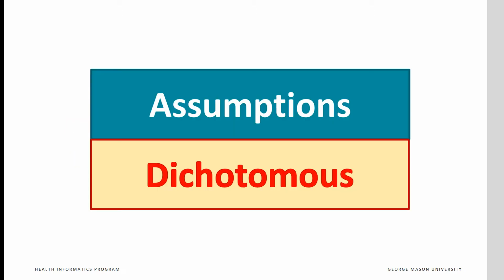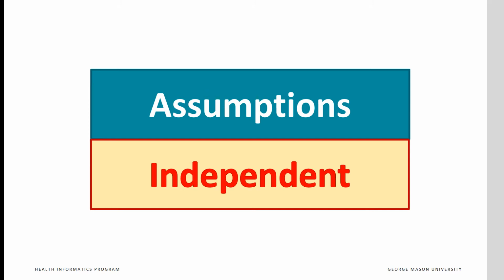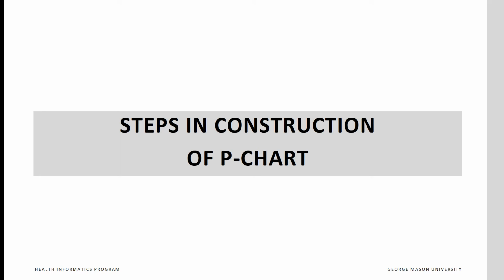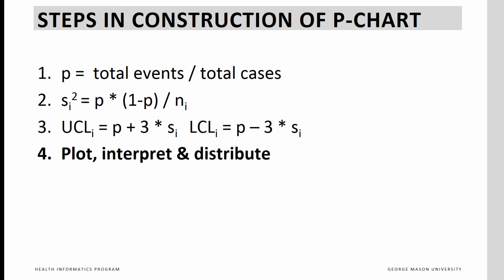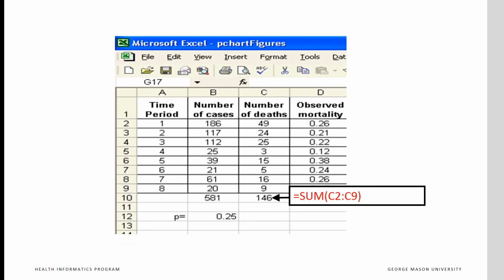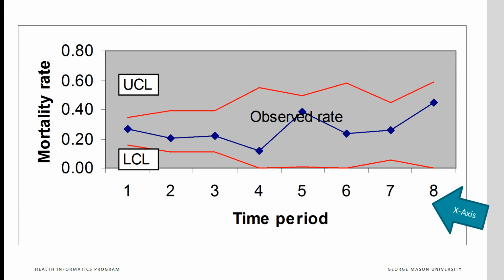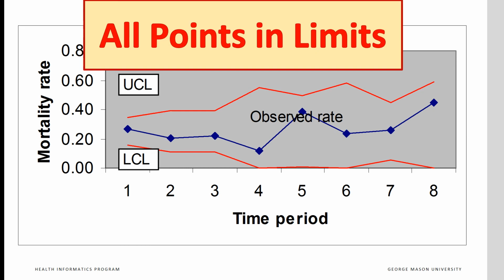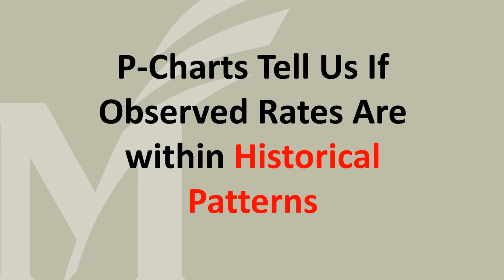P Chart voice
This video shows how to construct a probability chart (P-Chart). This video is part of open online free course on statistical process control available It was organized by Farrokh Alemi, PhD.